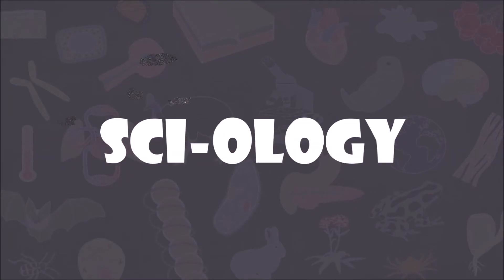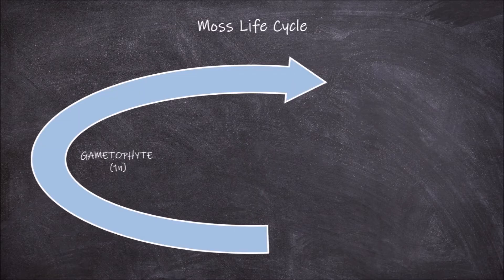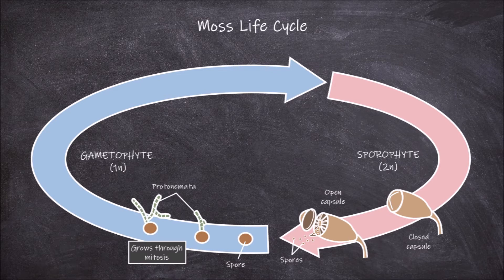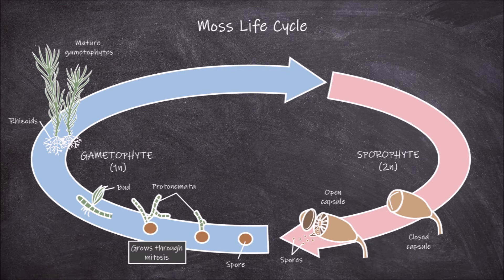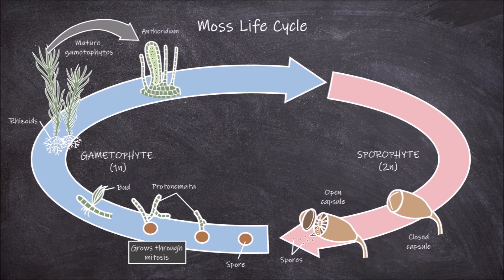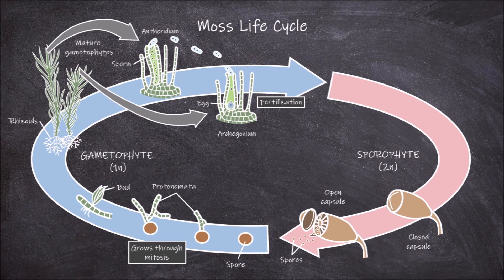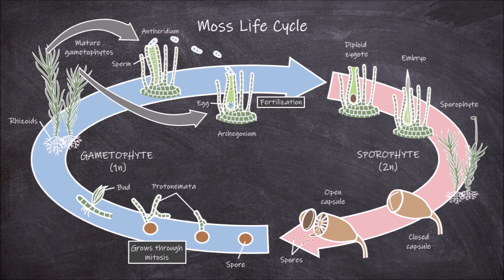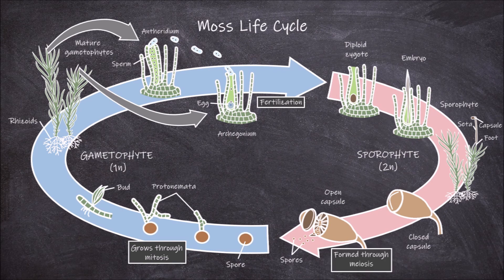Moss Life Cycle (Bryophyte) | Plant Biology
In this video, we are going to go over the life cycle of a moss.